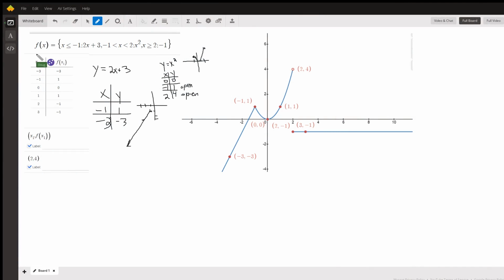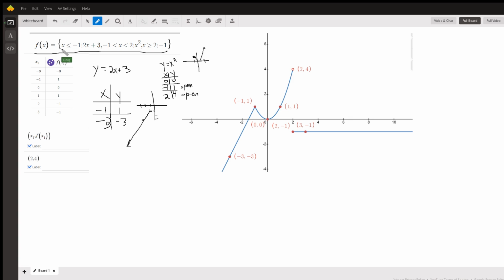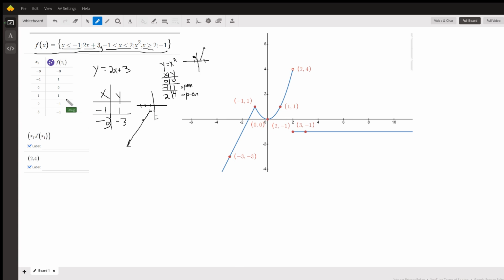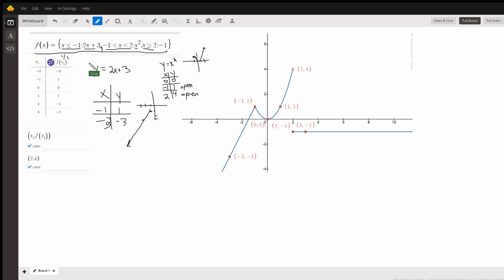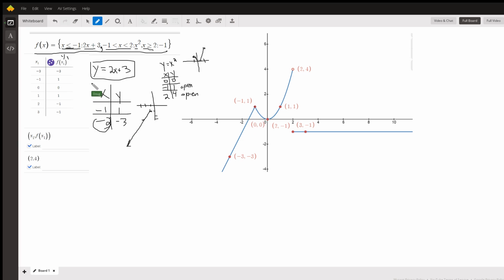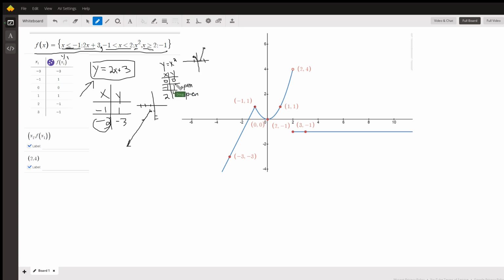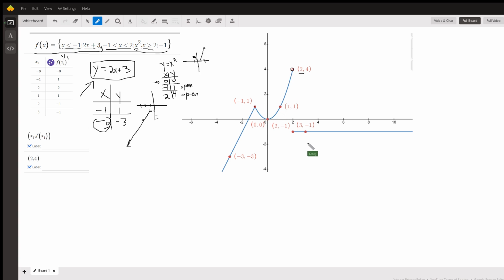Sketch a graph of a piecewise function along with a few points on the graph.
Question: Let f(x)=  {2x+3 if x  ≤ -1                   x^2 if -1 ‹ x ‹ 2                     {-1 if x ≥2  Sketch the graph of f. plot at least three points and label them with their coordinates
Let f(x)=  {2x+3 if x  ≤ -1          x^2 if -1 ‹ x ‹ 2           {-1 if x ≥2Sketch the graph of f. plot at least three points and label them with their coordinates

Answered By:

Doug C.